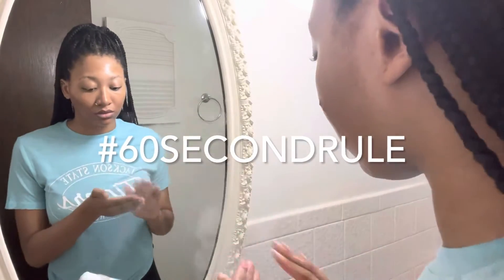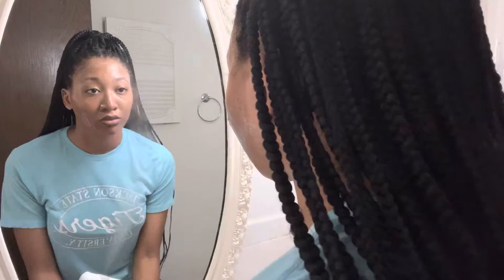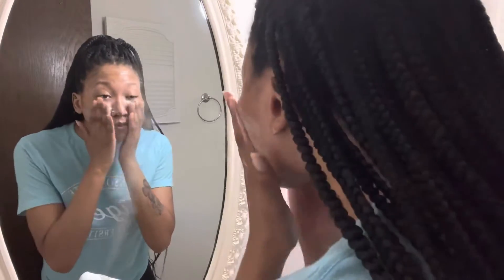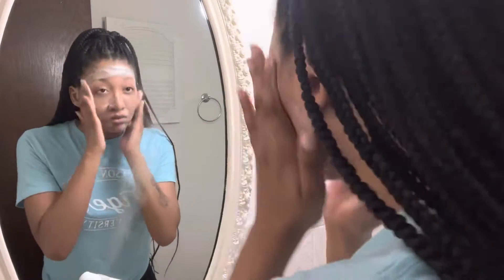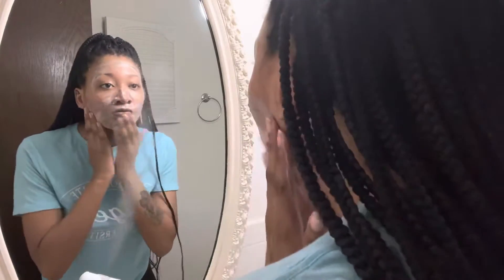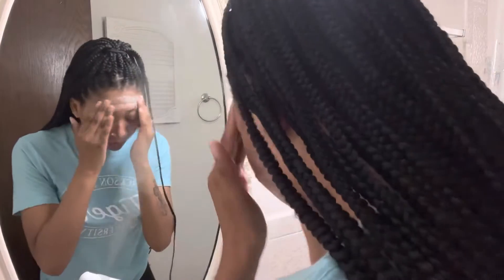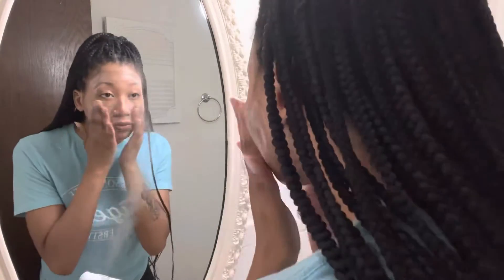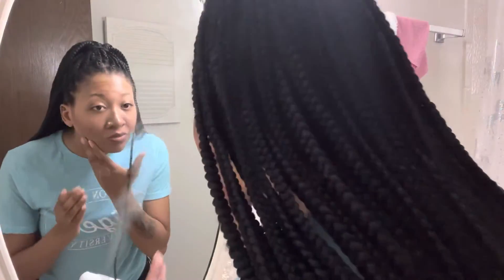Game Changer for Skin Care😍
Business Accounts
Facebook J.Michelle Beauty